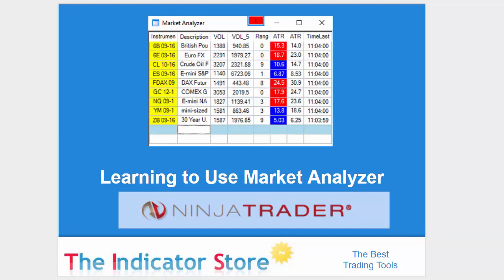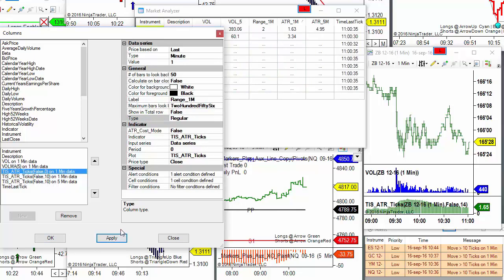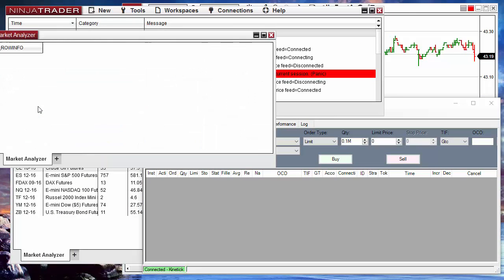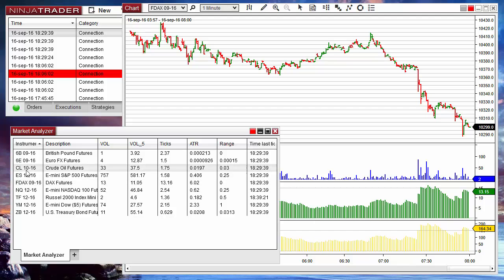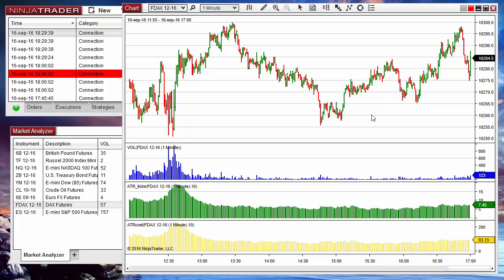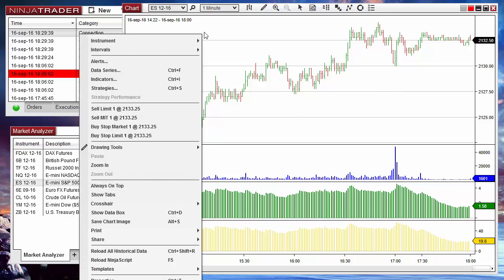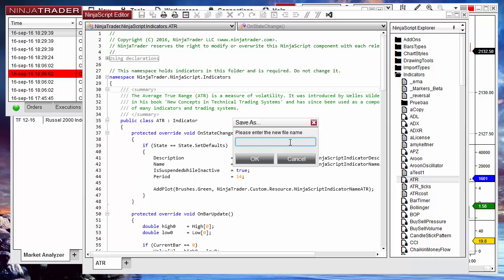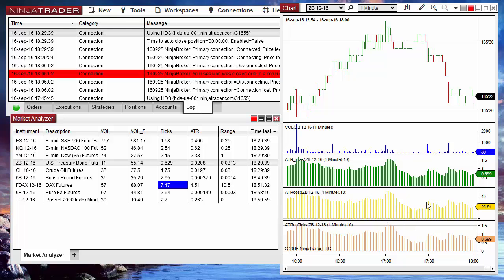Learning to Use the Ninjatrader Market Analyzer Tool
Market Analyzer allows to watch several Markets data on the same window and execute some additional functions.
On this video we review most of them.

We explain also how to create a custom indicator that shows the volatility using the ATR expressed in Ticks so we can compare several markets at the same time.
That indicator can also be purchased on the page ;